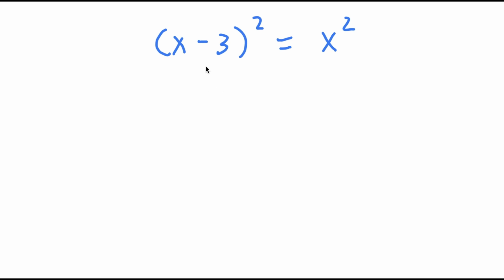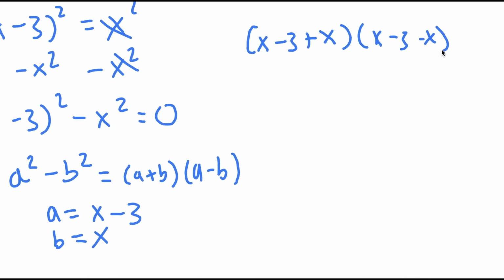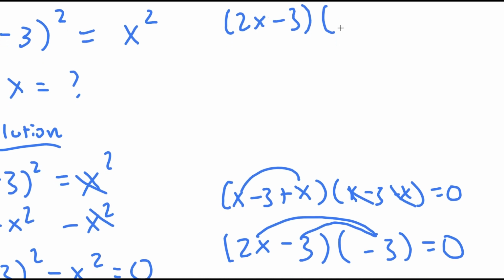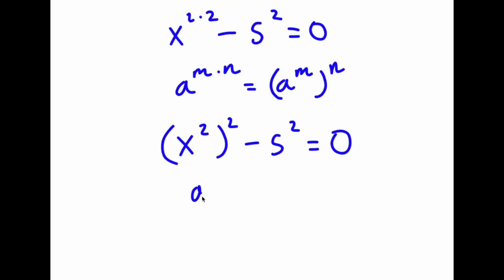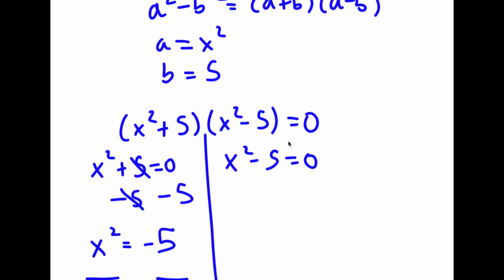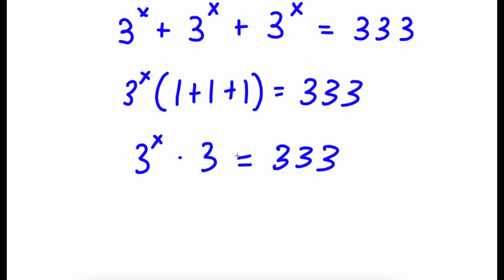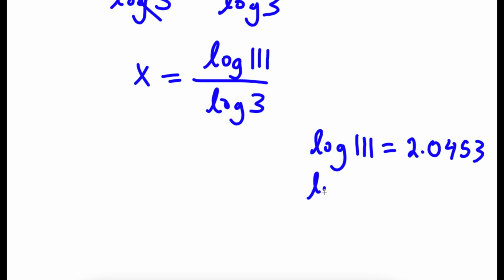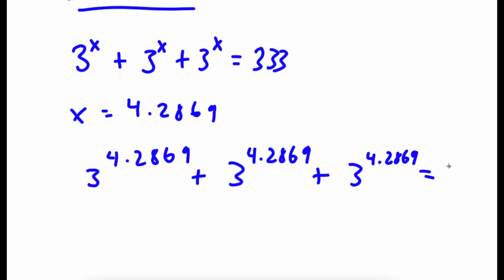A Simple Problem Thats Not So Simple | A Nice Exponential Equation